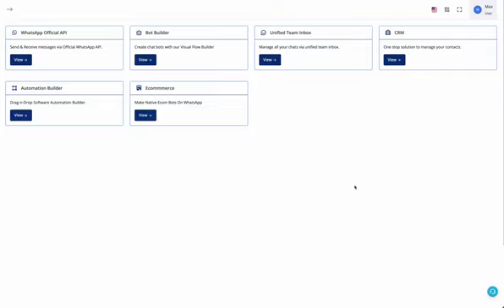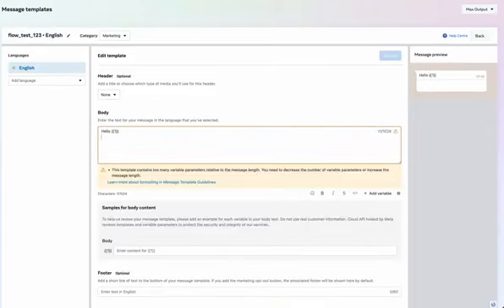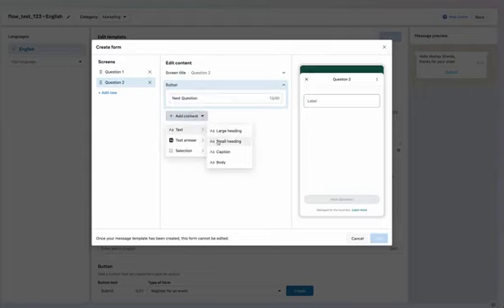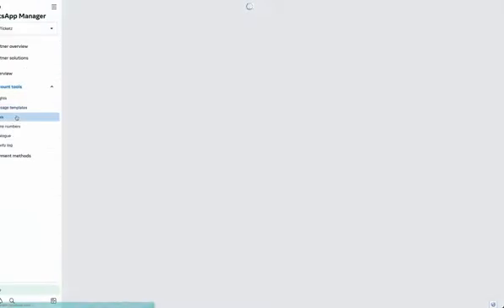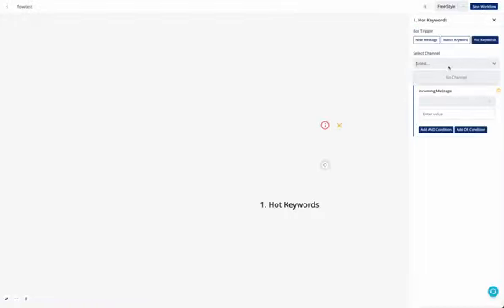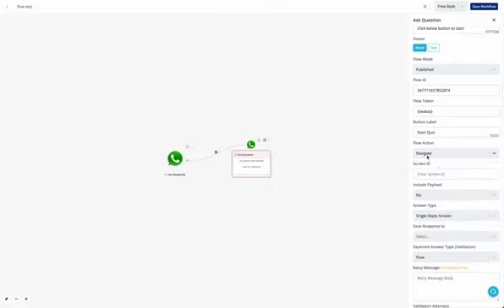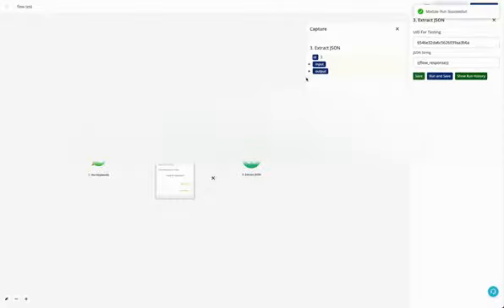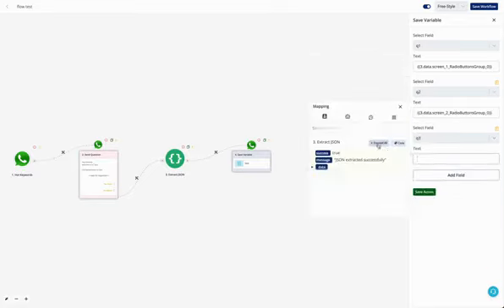How to Create WhatsApp Native Flows with WA Manager and Deliver Them to Users Using Atharva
- How to Apply for WhatsApp API and Create a Channel

Note:  This channel is for "EVERYONE" who wants to learn "Complete WhatsApp Marketing & Automations using Official API"

For WhatsApp API & Marketing Solutions : WhatsApp @ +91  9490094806